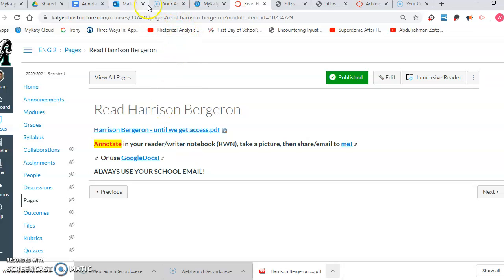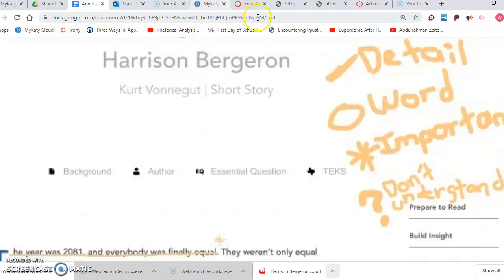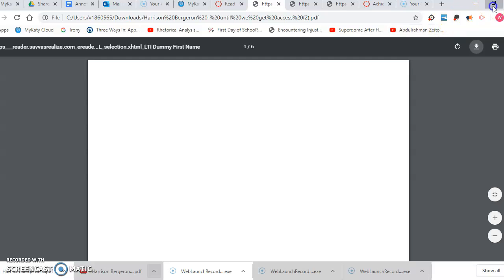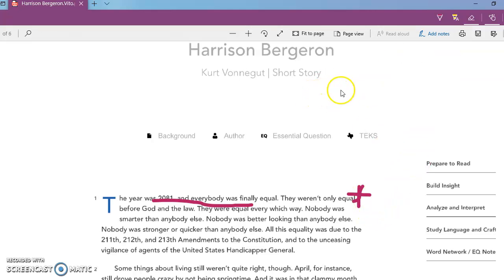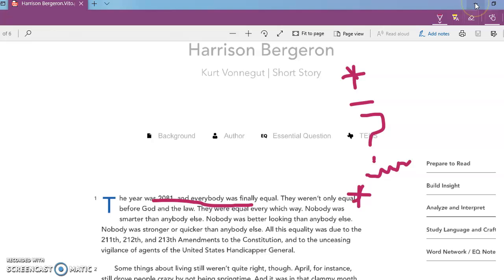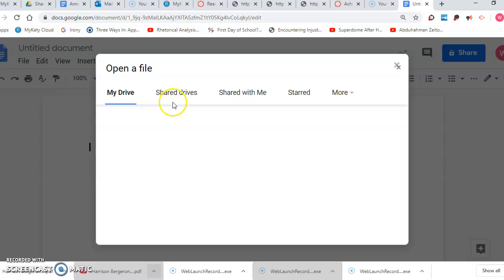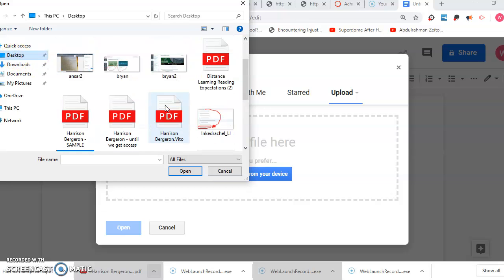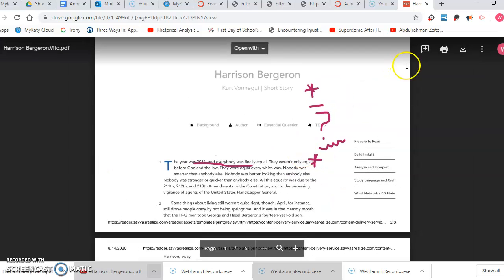9.3-English 2-Finish Yesterday's Annotation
Open and Save Harrison Bergeron, then Annotate in GoogleDocs or notebook